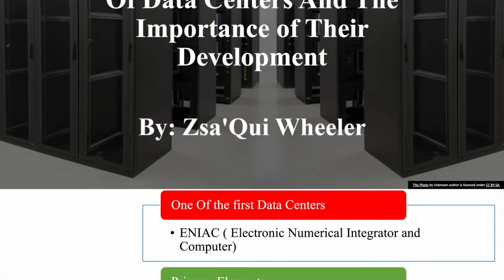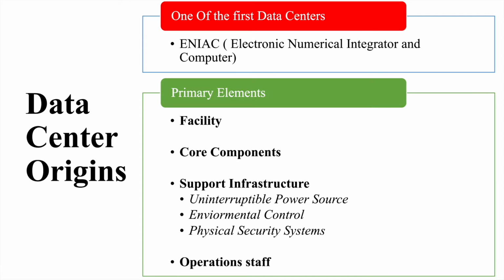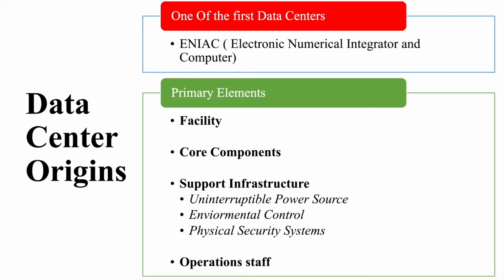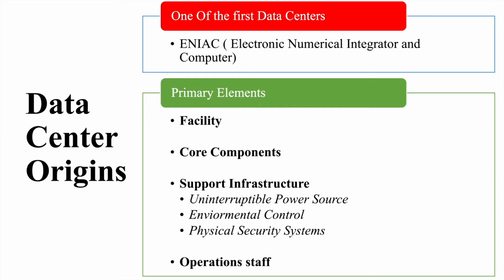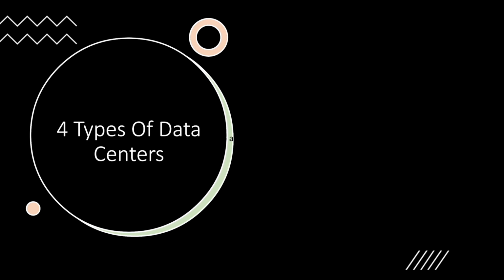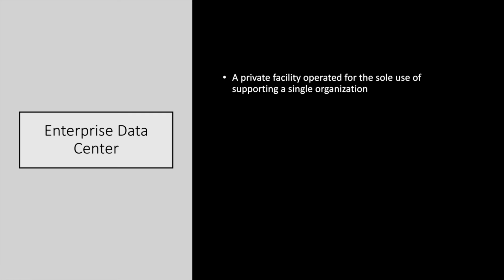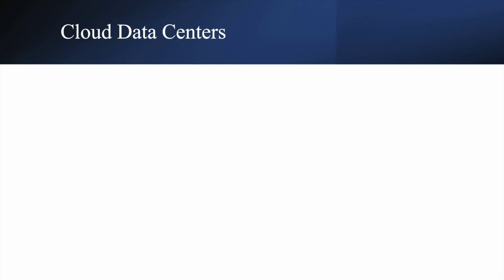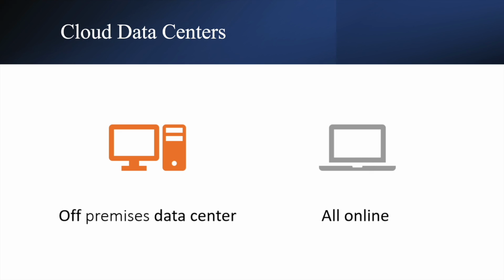Class Project Data Center Development